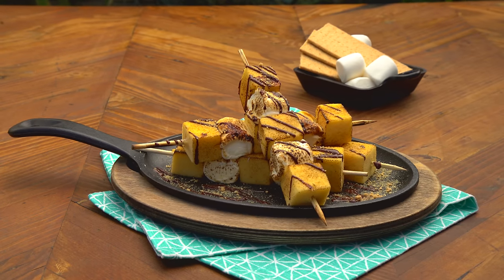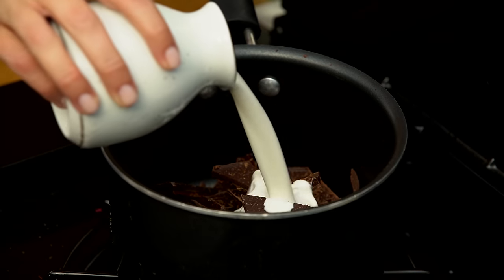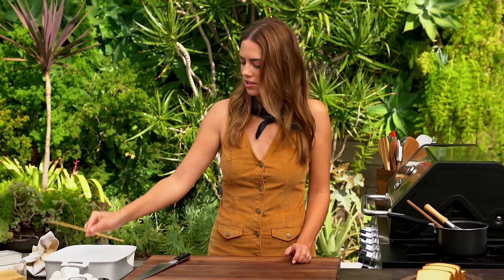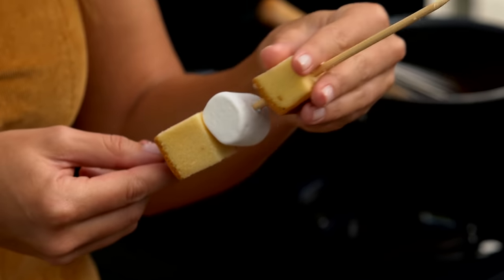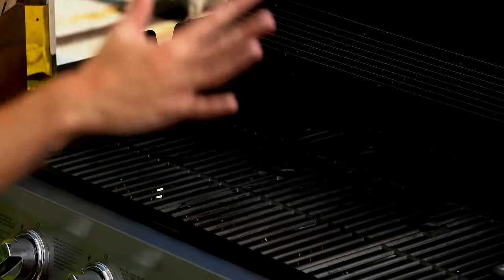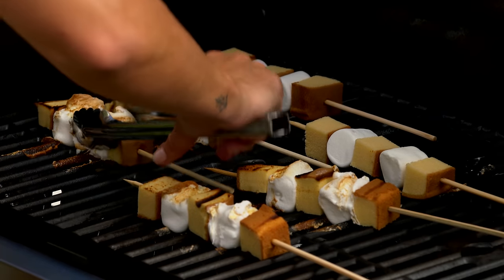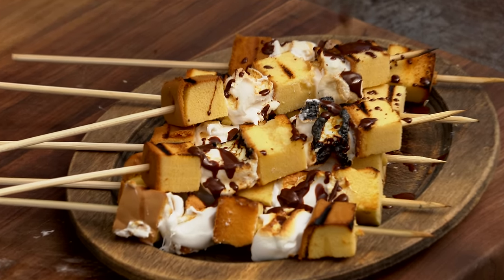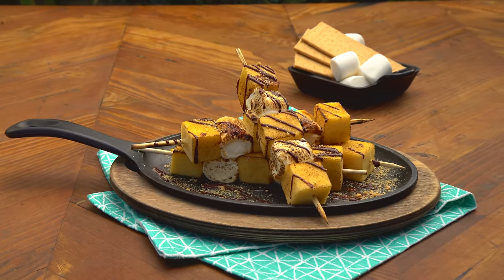S'mores Kabobs l Megan Mitchell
S'mores on a skewer are the more or less sticky way to enjoy a classic campfire treat. Full recipe below!

INGREDIENTS
7 skewers, 11 inches long
1 pound cake (I use Sara Lee Frozen Pound Cake)
14 marshmallows
4 graham crackers, crushed
For the chocolate sauce:
8 oz 60% dark chocolate, chopped
¾ cup heavy cream
¼ cup brewed espresso

METHOD
Begin by soaking the wooden skewers in water for at least 30 minutes.

While the skewers soak, make the sauce. In a small sauce pot, combine the chopped chocolate, cream and coffee. Bring up to heat on low. Cook until the chocolate has melted and the sauce looks shiny. Remove from heat.

Preheat the grill to 375°F.

Cut up the pound cake into 2-inch cubes, roughly the same size as the marshmallows. Starting with a piece of pound cake, slide it onto the soaked skewer followed by a marshmallow followed by a piece of pound cake. You should be able to fit 1 more marshmallow and piece of cake on the skewer, just make sure you start and end with cake. Do this with all of the skewers.

Place the skewers on the preheated grill and cook 1-2 minutes per side, until the cake starts to get nice grill marks and the marshmallows start to turn golden and gooey.

Remove from the grill and place on a platter. You can either drizzle all of the skewers with chocolate sauce, then sprinkle with crushed graham crackers OR use the sauce as a dipping sauce and sprinkle the crackers after.

Enjoy immediately.